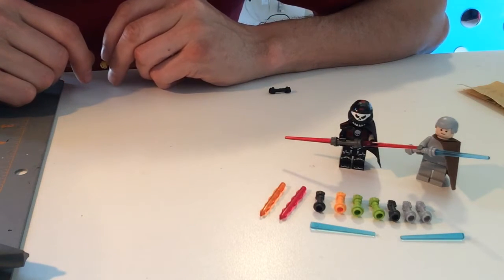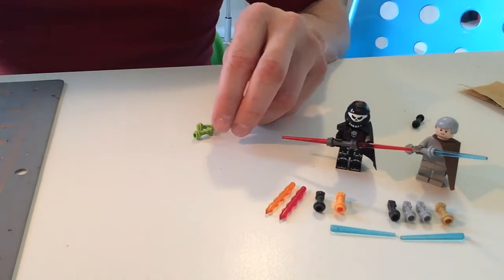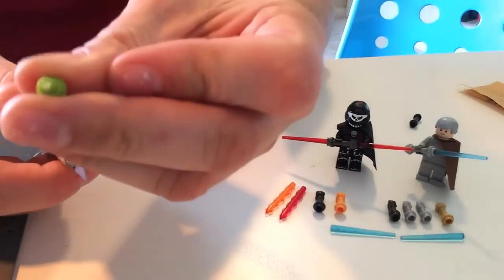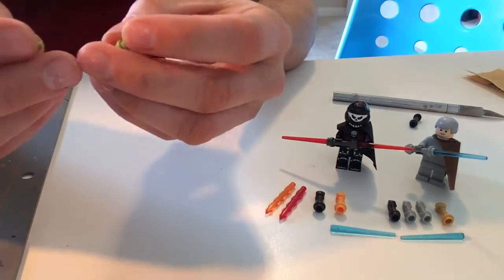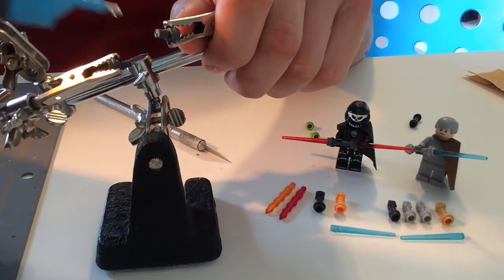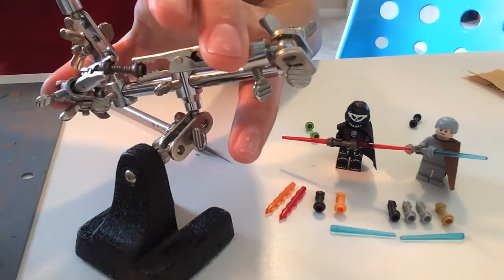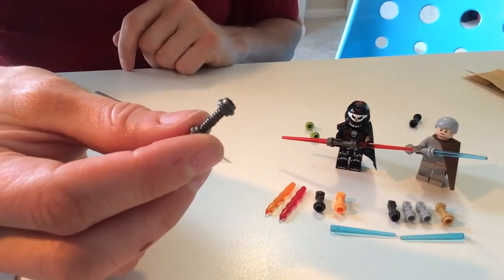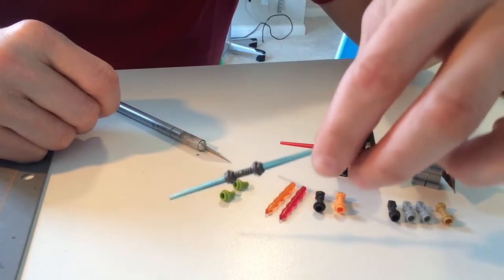BrickForge Customizing Corner - Double Bladed Laser Sword